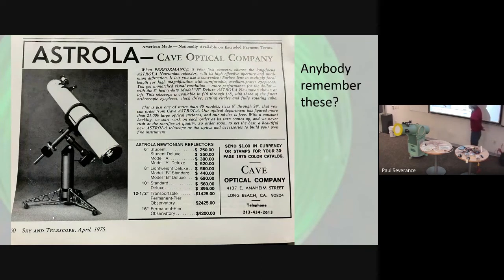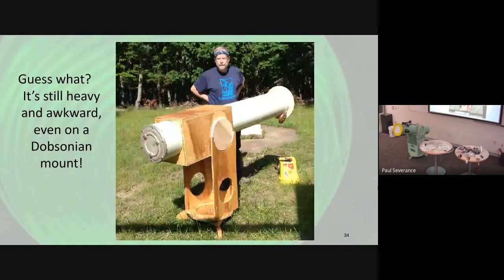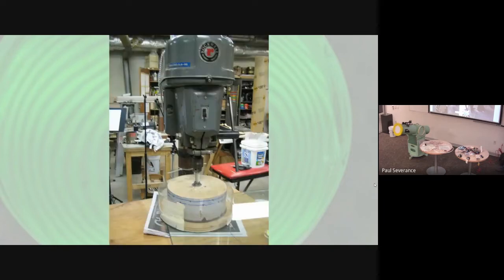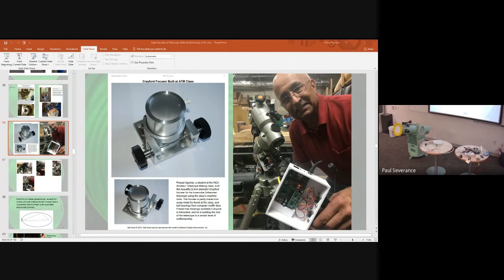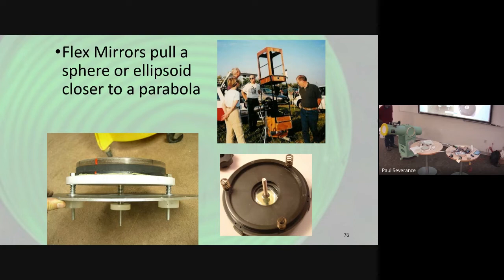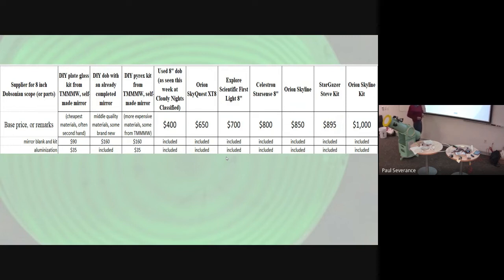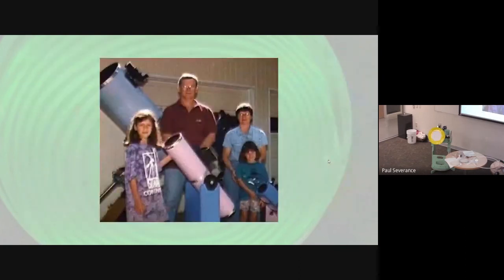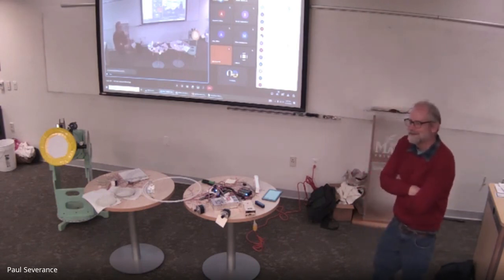Eight Decades of Amateur Telescope Making in the DC Area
Only via the art and craft of telescope making are you able to make an object that is accurate to within a small fraction of the wavelength of light, with just your bare hands and some simple, hand-made measuring devices, without an enormous budget, and have it work extremely well. Even though much of the science of optics is well beyond the ken of most people, the math needed for making a Newtonian is mostly what one learns in high school algebra and trig.

This talk will reflect on the history of telescope making in the DC area beginning in the late 1930s through present times.  I’ll describe my involvement with the Chevy Chase Community Center in DC, one of the few remaining centers in the country that hold amateur telescope making classes.    Best of all the instructional classes are still free, and probably worth at least twice as much as that!

The workshop at Chevy Chase has excellent facilities for anybody who wants to either build a telescope from scratch, or test their existing optics, or modify or fix what they already have. Our facilities include metal and wood lathes, a powerful Chinese mill-drill, and a SawStop table saw, and both metal and wood band saws. We also have a wide variety of hand and power tools; lots of donated paint; assorted metal parts like nuts, bolts, springs, and washers; a variety of measurement devices; and an optical testing tunnel with a variety of testing rigs. In addition to raw mirror blanks from 3 inches up to 18 inches, we also have abrasives, pitch, and grinding tools – and a few completed mirrors that need to be put into telescopes.

Join us and learn about telescope making, how far we’ve progressed since the 1930s, and what the future might hold for this art and crafts form of amateur astronomy.

A DC native, and a graduate of Dartmouth College and the University of Maryland, he taught secondary math at various levels to DC public school students for over 30 years, before retiring in 2009. Among other things, he coached highly successful middle-school-level MathCounts teams at two different DC junior high / middle schools, and for about a decade was also the lead teacher in a hands-on Saturday science academy for middle schoolers run by the Carnegie Institution for Science at their P Street headquarters.

He is currently the president of perhaps the second-largest DC area astronomy club, National Capital Astronomers, and is a long-time NOVAC member. He is also the current president of the Hopewell Astronomical Society, which built, owns, and operates a small private observatory of the same name atop Bull Run Mountain, near Haymarket VA.

He recalls his parents showing him Sputnik’s booster in the dark night skies of the family farm just outside Clarksburg MD back in 1957, and watching amazing auroral displays in northern Vermont from the farm he was renting in 1972. He also took an astronomy class in junior high school and in college. But he never owned a telescope until he built one, including the optics, under the guidance of the late Jerry Schnall at the same workshop where he now volunteers. For his first scope, he used a design in Richard Berry’s book on making your own scope, which he got from a science-oriented book-of-the-month club. He has lost count of the number of telescopes he has built or helped others to build since then, and he has modified that 6” f/8 scope twice in order to take it by airplane to view eclipses in Chile (1994) and Wyoming (2017).